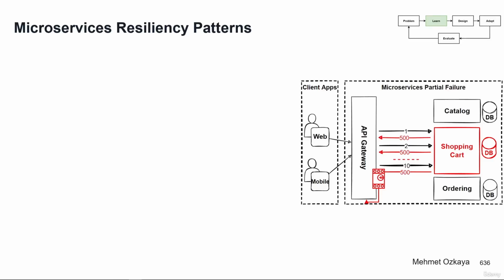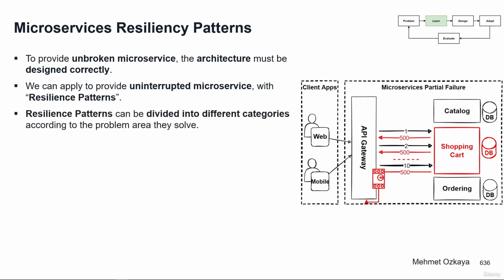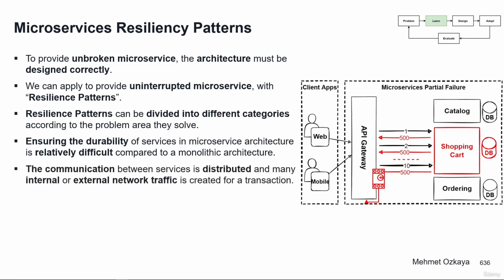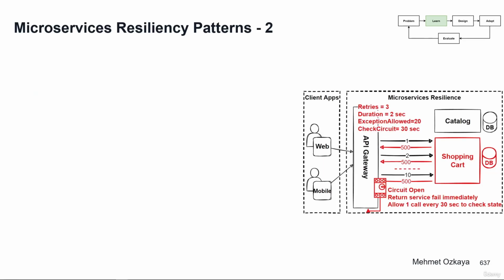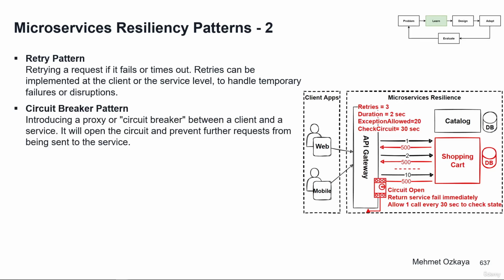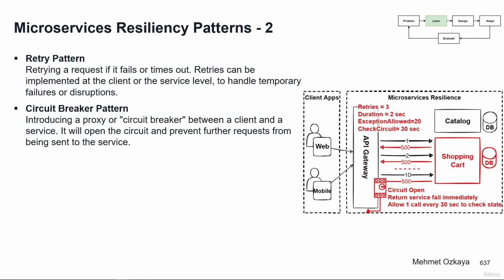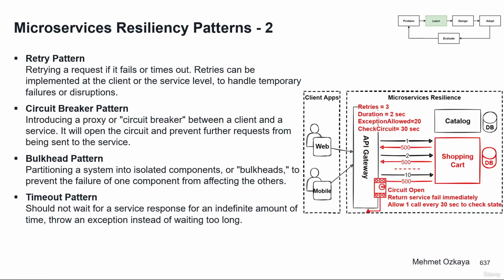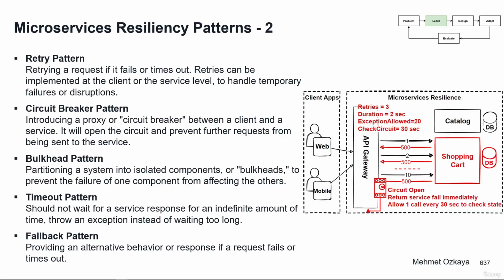003 Microservices Resiliency Patterns